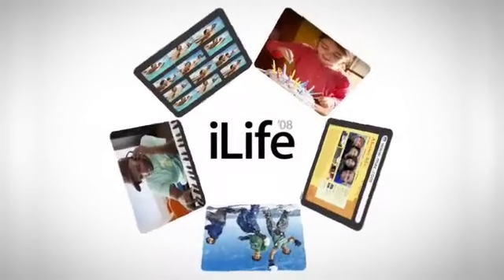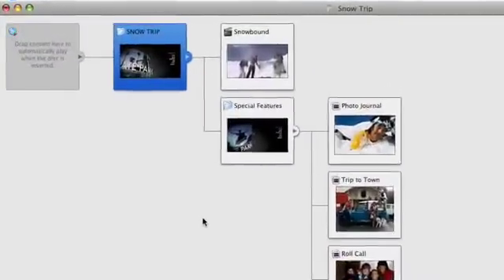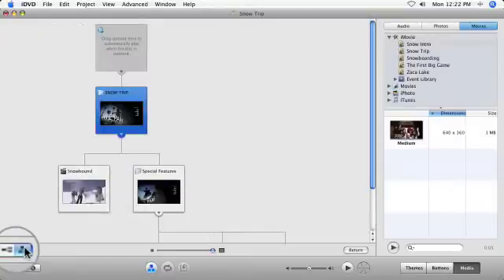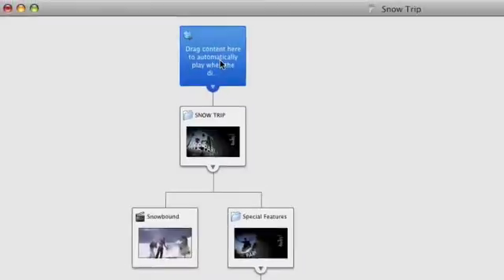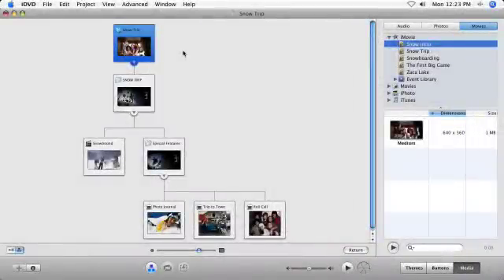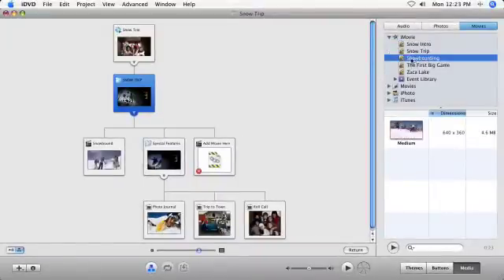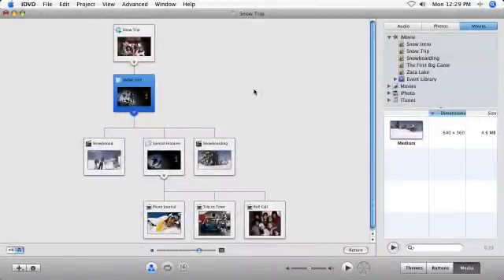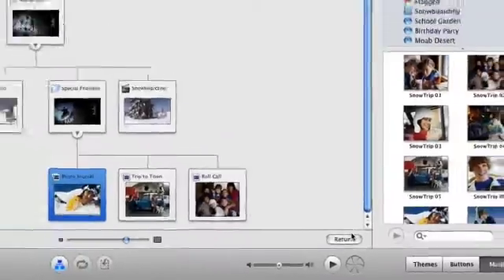iDVD09: A07 Working with the iDVD Map View CC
iDVD09: A07 Working with the iDVD Map View with subtitles